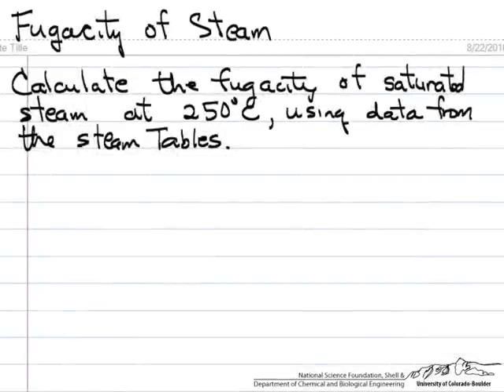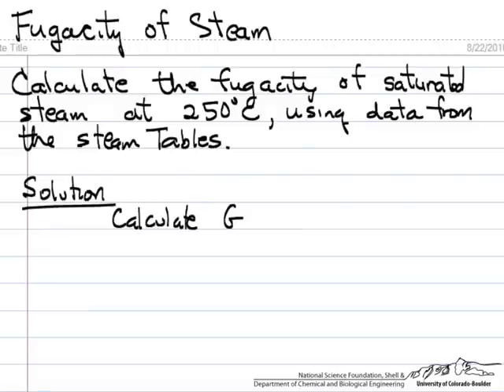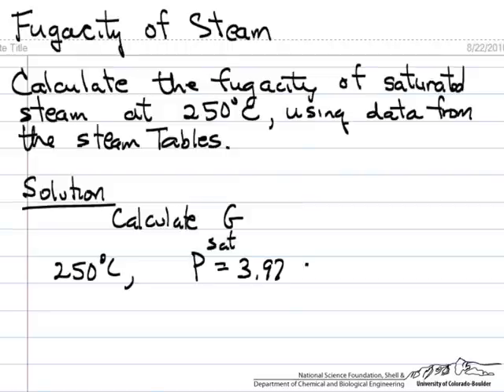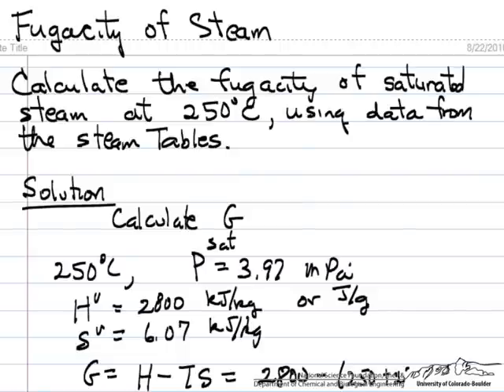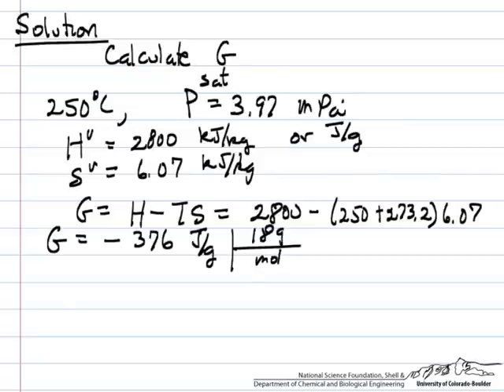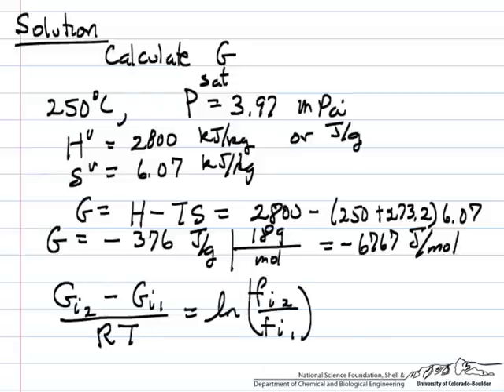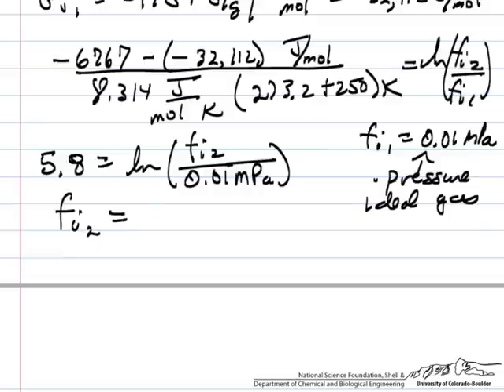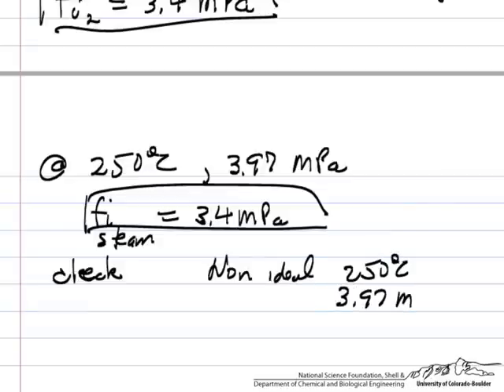Steam Fugacity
Organized by textbook Determine the fugacity of saturated steam using the steam tables.   Excel spreadsheet steam tables Made by faculty at the University of Colorado Boulder, Department of Chemical and Biological Engineering.  Reviewed by faculty from other academic institutions.